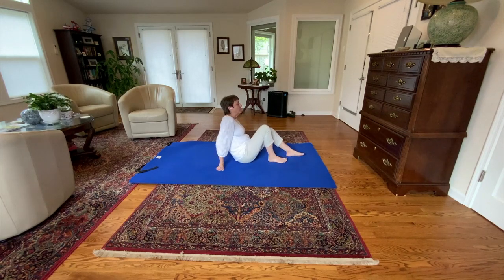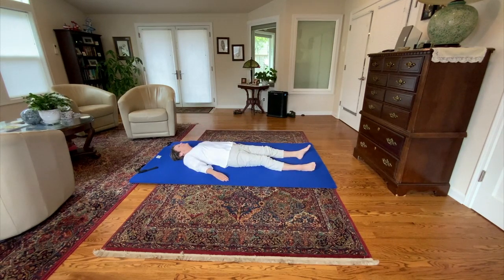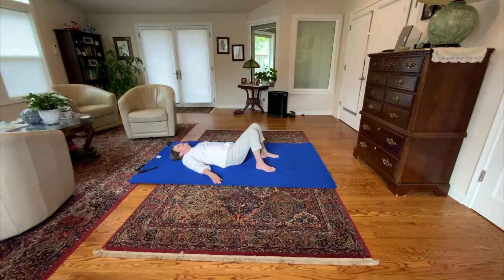FMF Connecting with the Jaw, Part 1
This eight-minute video lesson begins the process of connecting the jaw with the pelvis through the spine. The jaw is our center of self-expression and often holds unexpressed frustration. This lesson and part 2, helps to transfer that energy to the pelvis, our center of power.